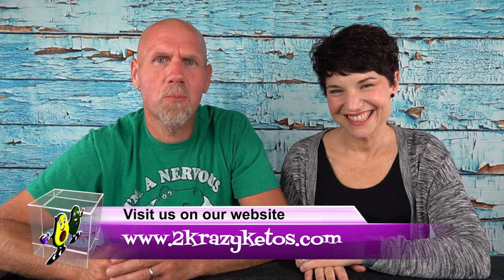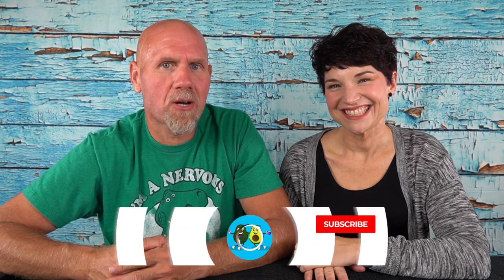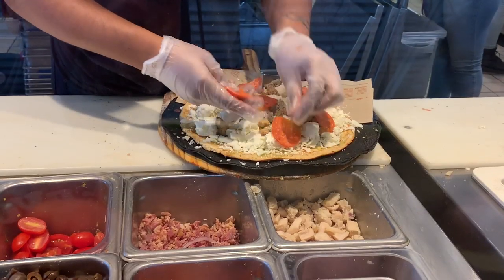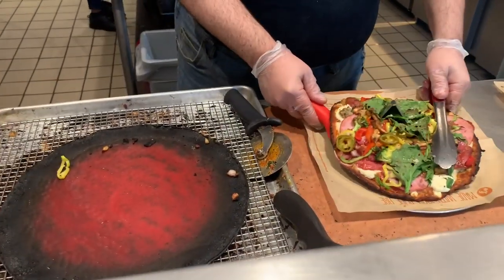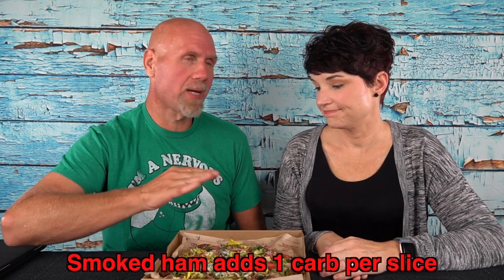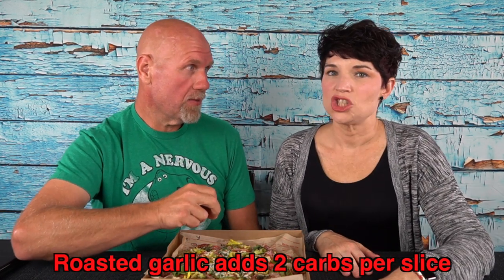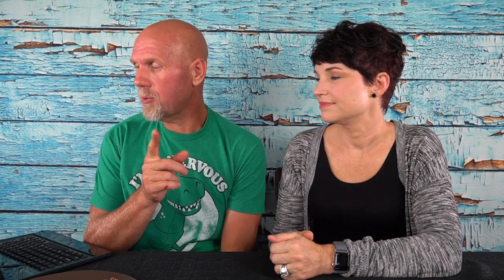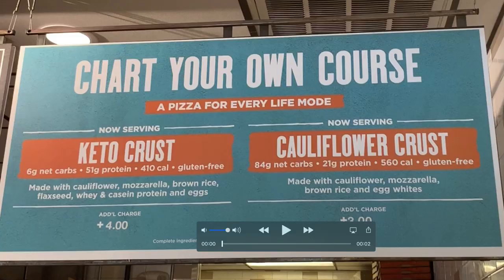Blaze Pizza Keto Crust review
Blaze pizza just came out with a Keto crust so we decided to take a trip to blaze and try it for ourselves.  Find out whether its any good and if the ingredients and macros fit our keto lifestyle

Mailing Address:  Joe & Rachel Stauffer
                                5379 Lyons Rd, #609

2krazyketos is a participant in the Amazon Services LLC Associates Program, an affiliate advertising program designed to provide a means for sites to earn advertising fees by advertising and linking to amazon.com.